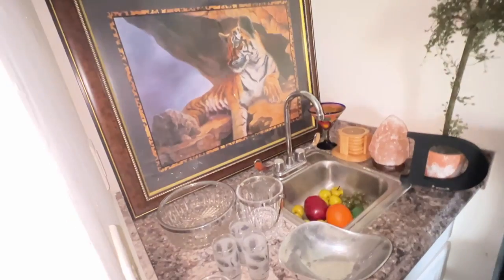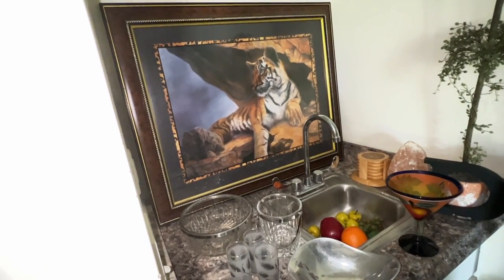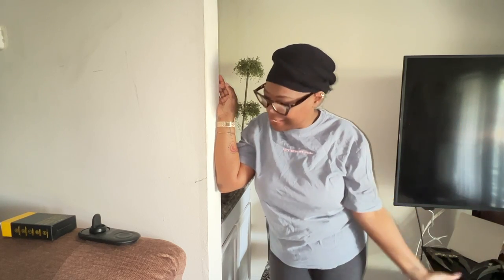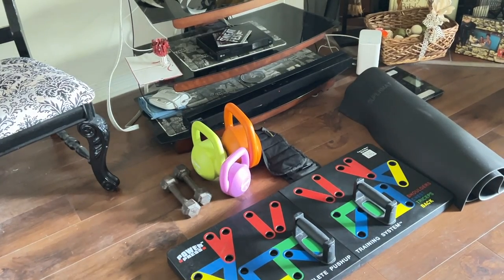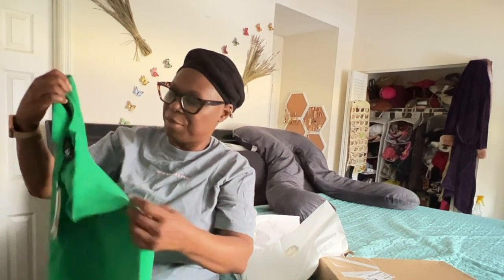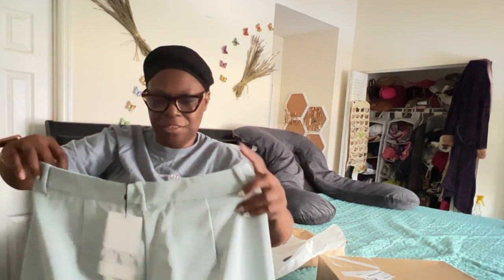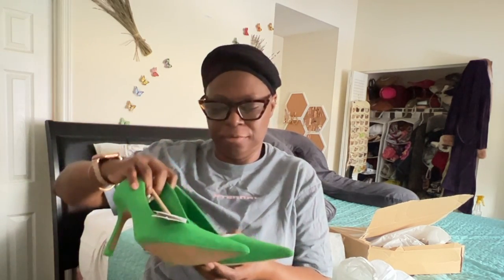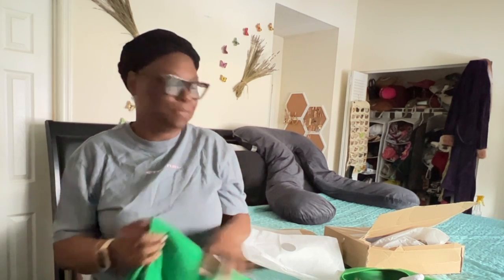Vlog8/ Tired of being afraid